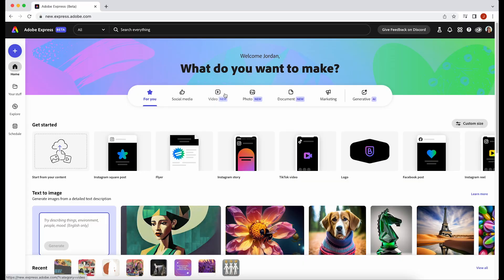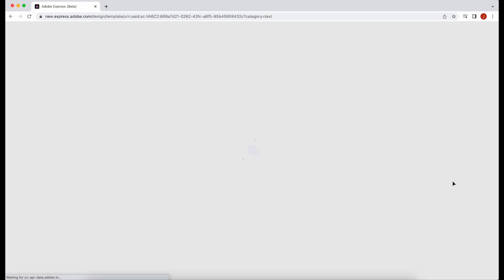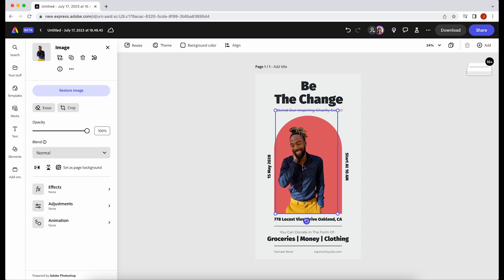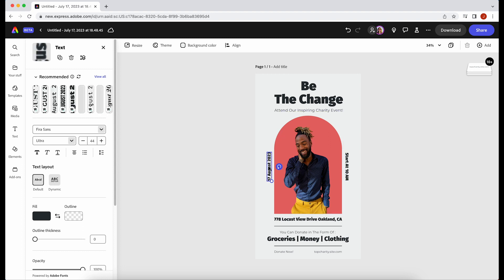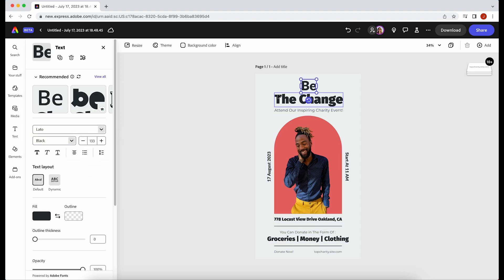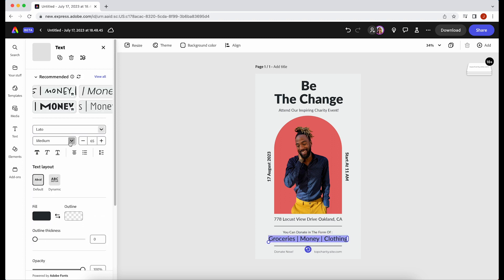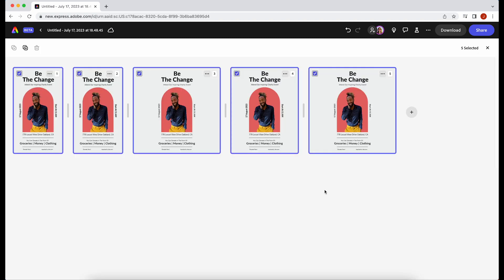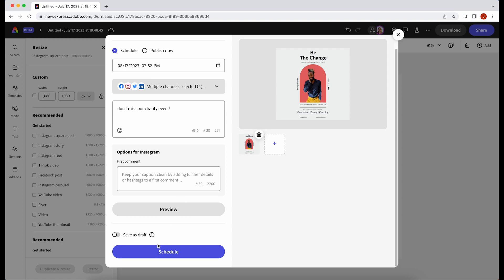Make Content for Nonprofits in Adobe Express (beta) | Speed Tutorial for Beginners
Choose from thousands of templates available in Adobe Express (beta). Learn how to find the perfect template for your project and customize it to fit your nonprofit’s brand.